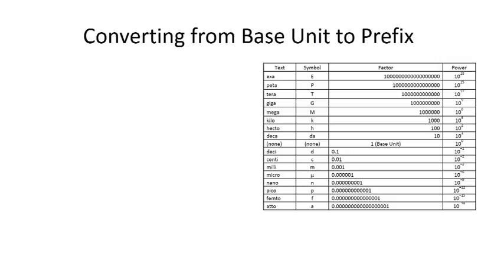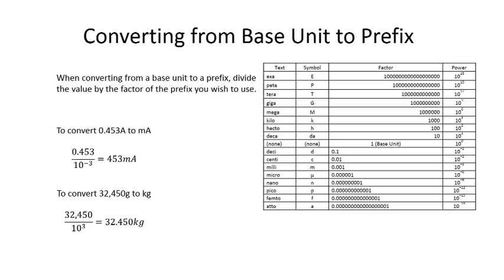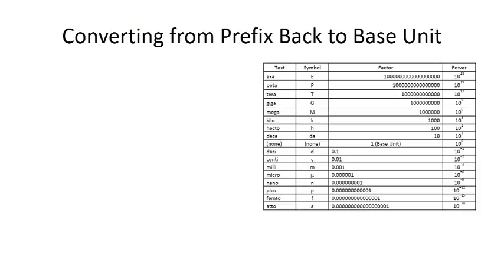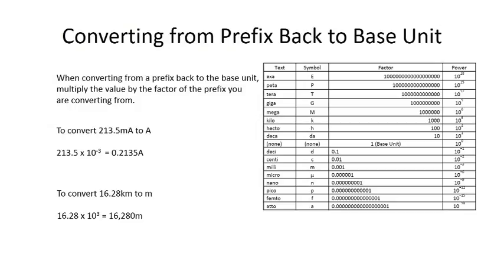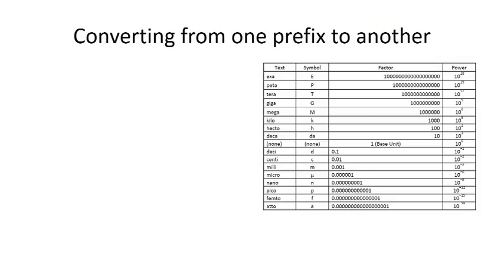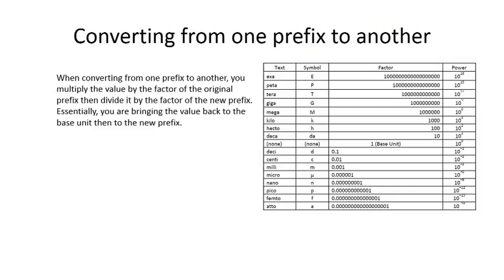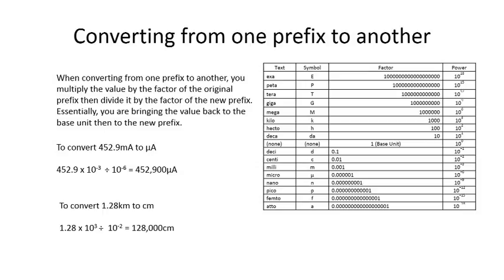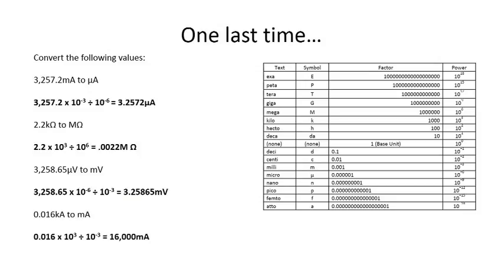Metric Prefixes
Converting to and from Metric Prefixes. A complete tutorial on using Metric Prefixes.

How do I convert to micro?
How do I convert to milli?
How do I convert to nano?
How do I convert to pico?
How do I convert to kilo?
How do I convert to mega?